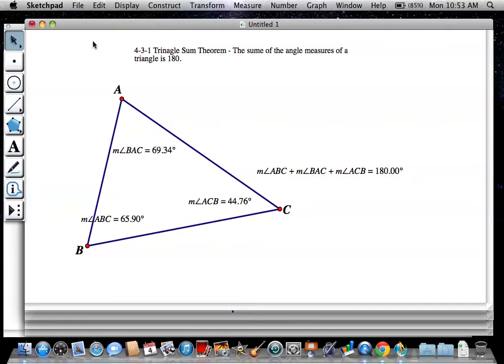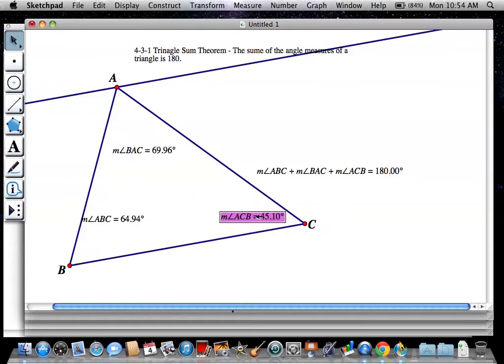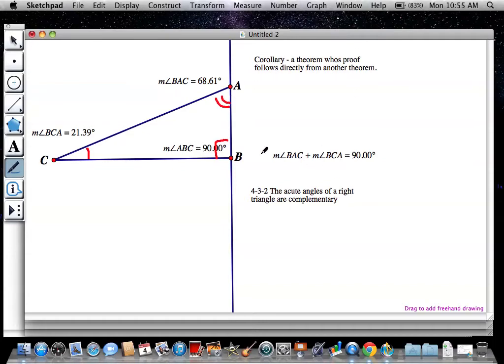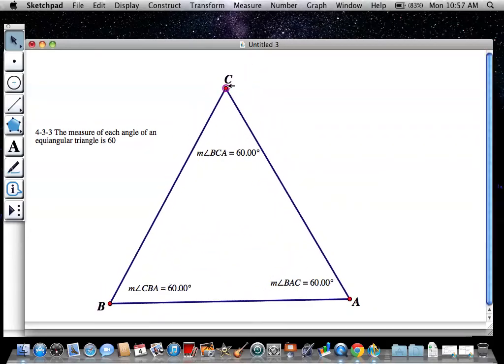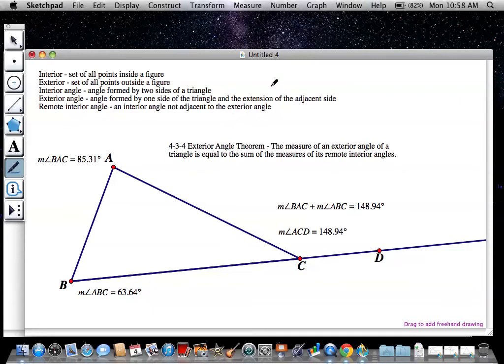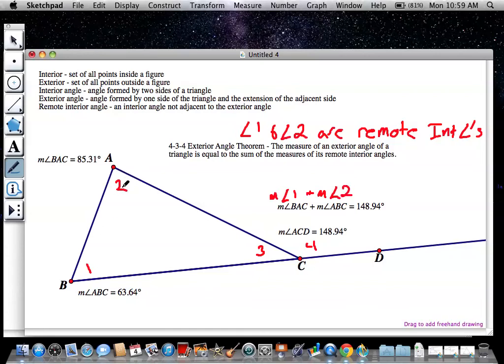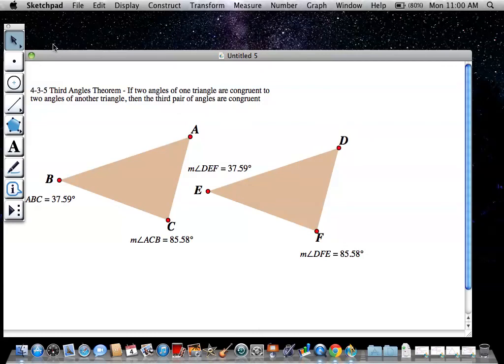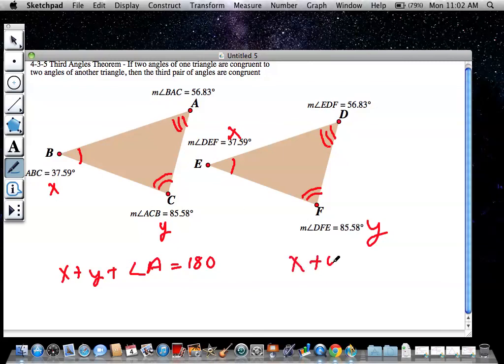Ch. 4 Sec 3